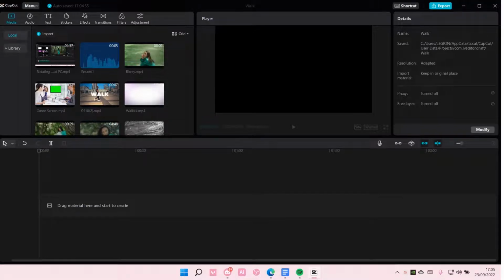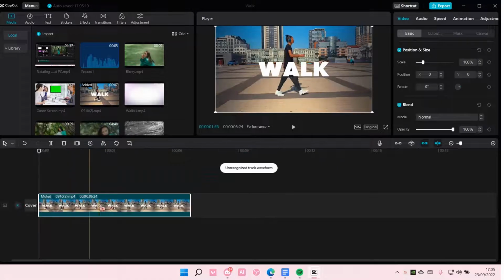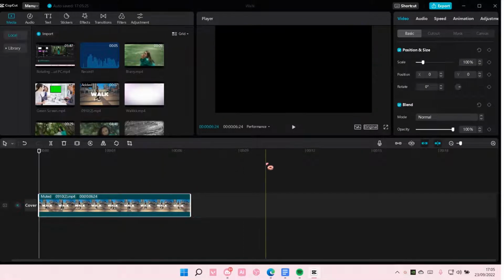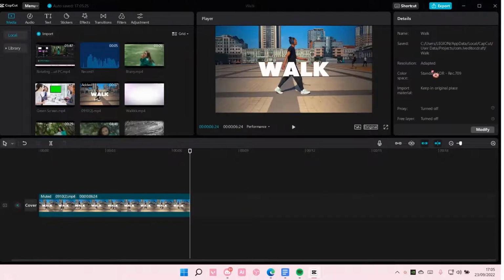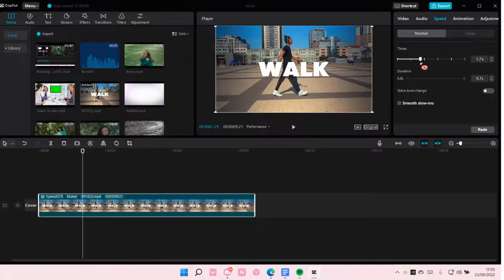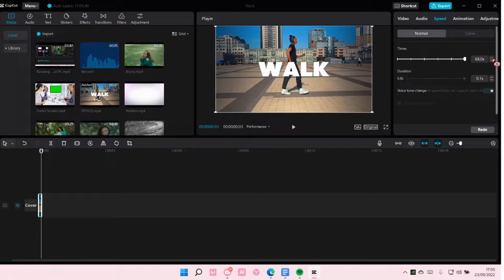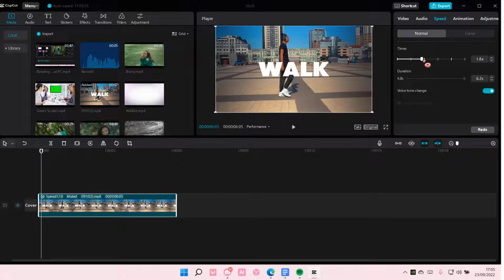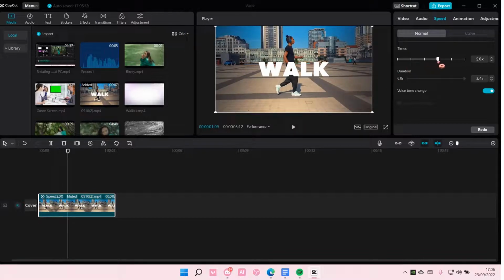How To Make A Fast Motion Video On CapCut PC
Want to make a fast motion video on CapCut PC?  Here's how you can do that.